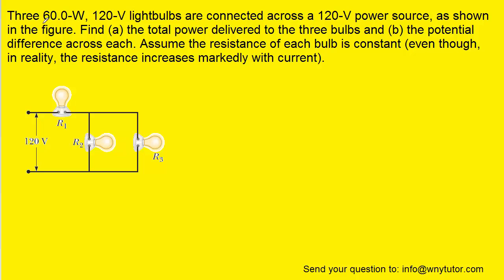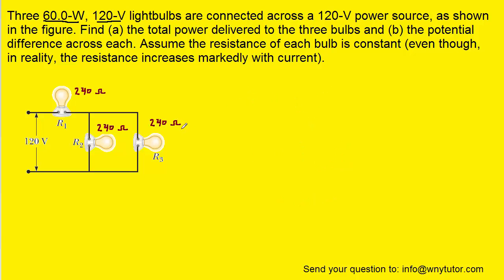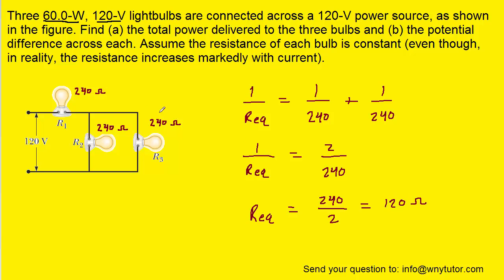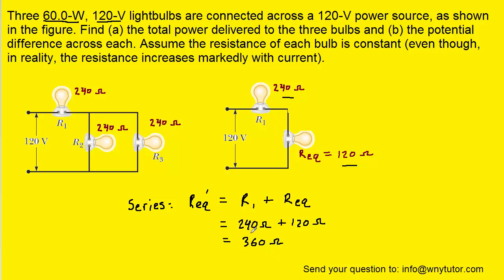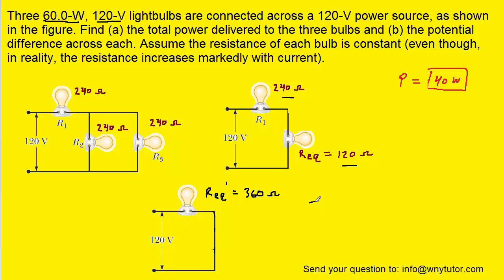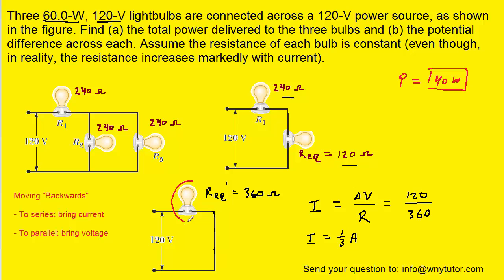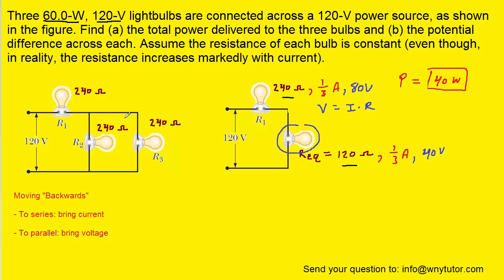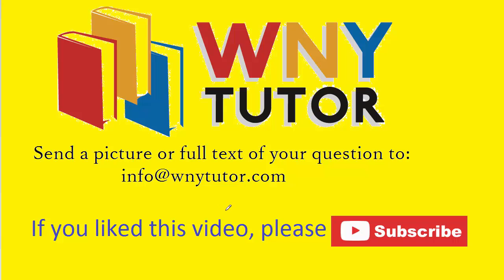Three 60.0-W, 120-V lightbulbs are connected across a 120-V power source, as shown in Figure P18.48.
Three 60.0-W, 120-V lightbulbs are connected across a 120-V power source, as shown in Figure P18.48. Find (a) the total power delivered to the three bulbs and (b) the potential difference across each. Assume the resistance of each bulb is constant (even though, in reality, the resistance increases markedly with current).